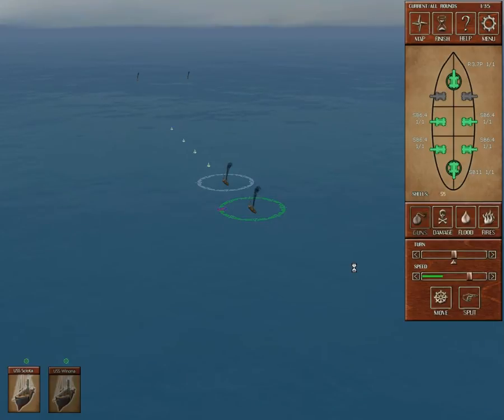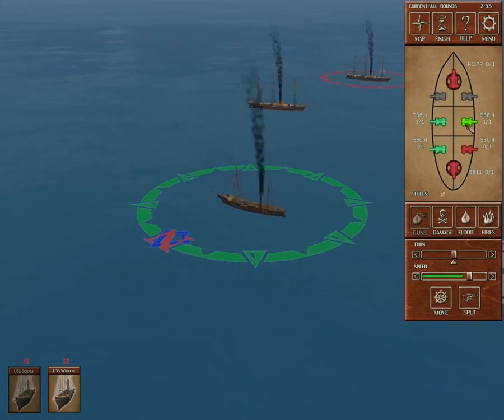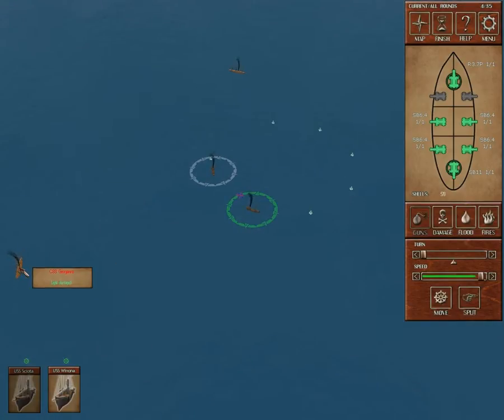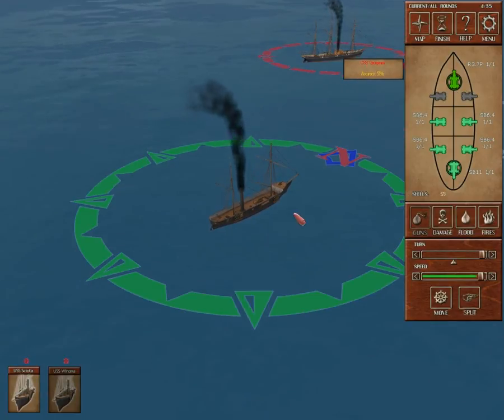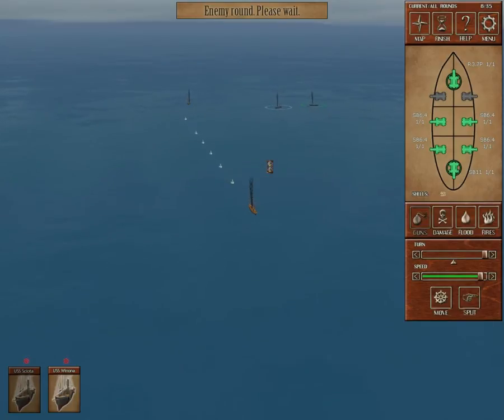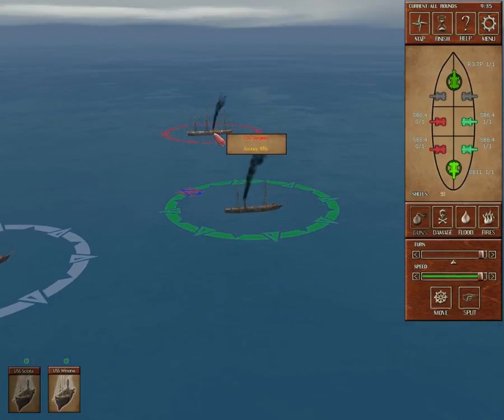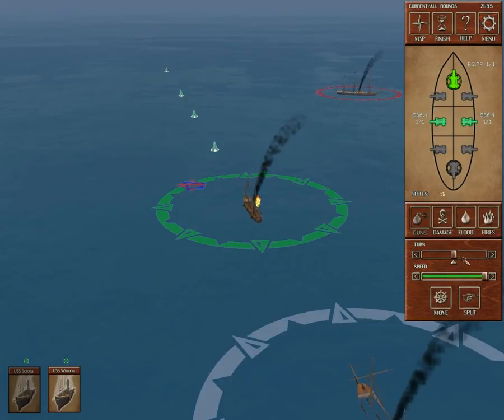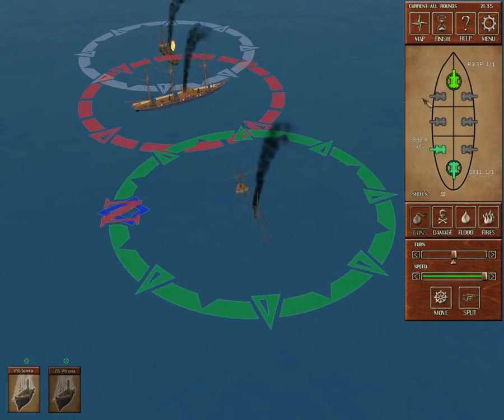Let's Play Iron Clads American Civil War Game - Part 2 Confederate Raiders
Let's Play Iron Clads American Civil War Game with me, SuperPaulGames.  This is episode two, we fight some Confederate Raiders or some such nonsense.